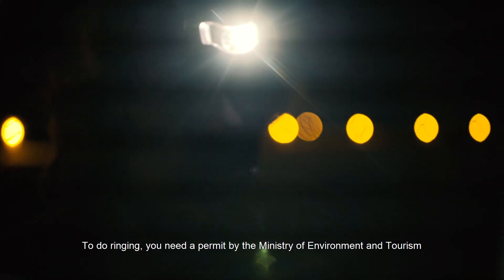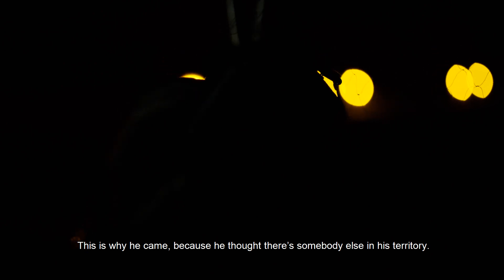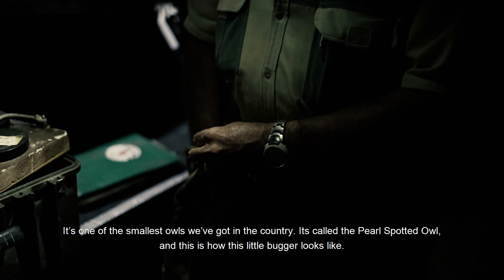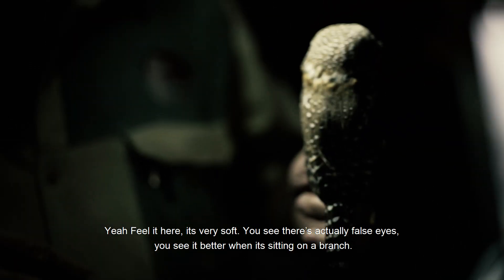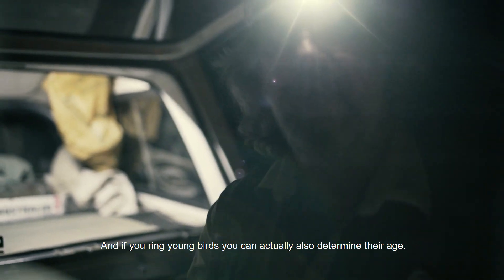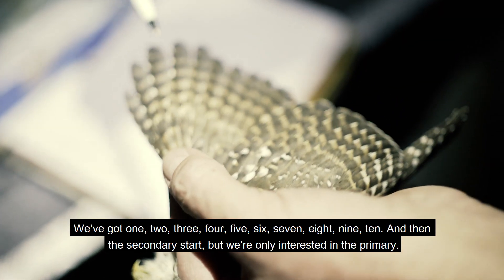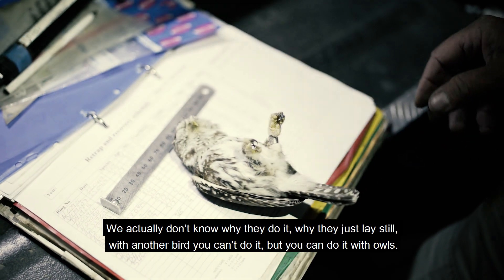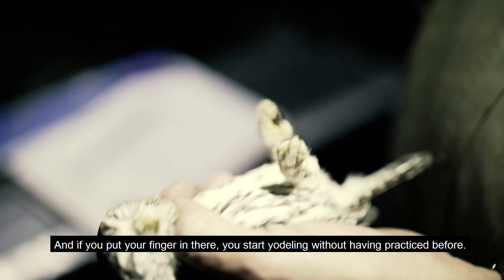Ringing Birds In Namibia - Chobe River Camp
Being one of the smallest owls in Namibia, the Pearl Spotted Owl is a wonder to behold. We recently caught up with Dirk Heinrich at Gondwana's ChobeRiverCamp to see this stunning creature up close and personal, as he gave us a quick introduction to Bird Ringing in Namibia.

Website & Newsletter